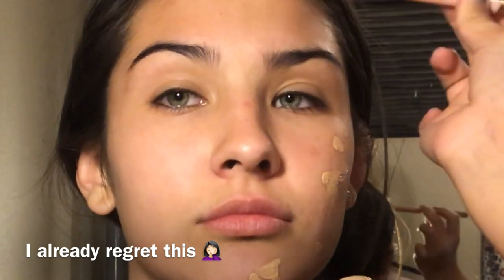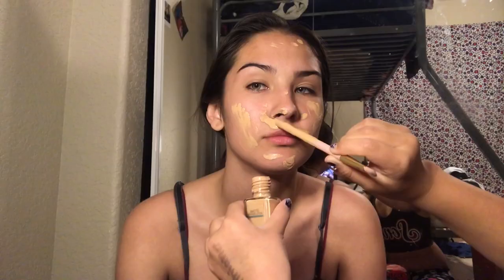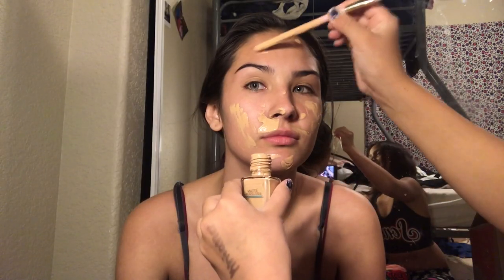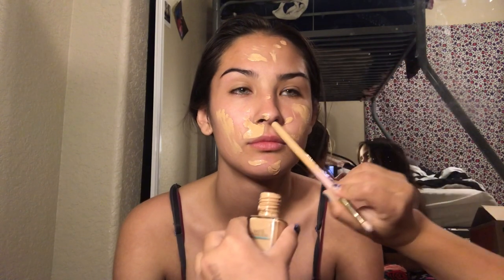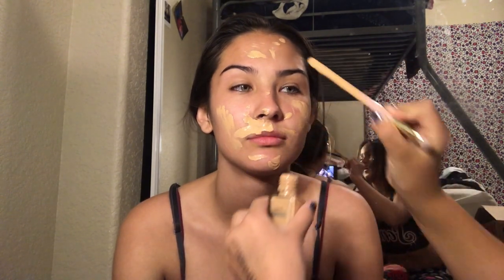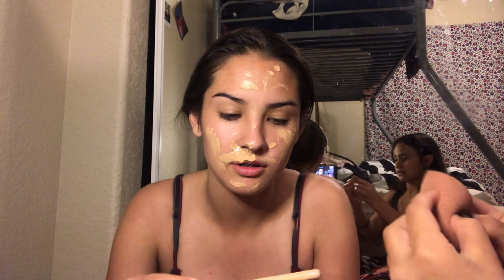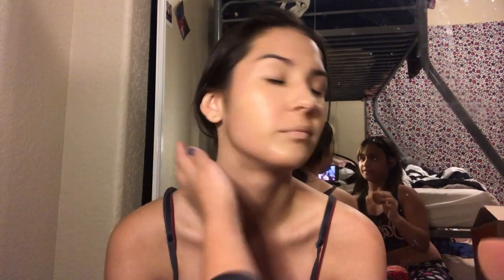Little Sister Does My Makeup|| Fitchpayson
Hi guys!! Thank you so much for clicking on this video!!

Love you guys sooo freaking much!